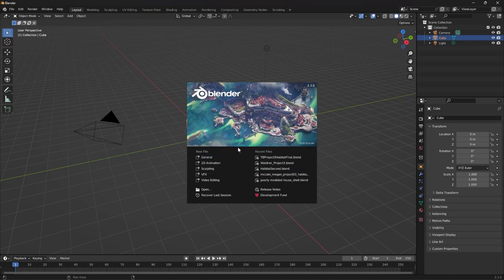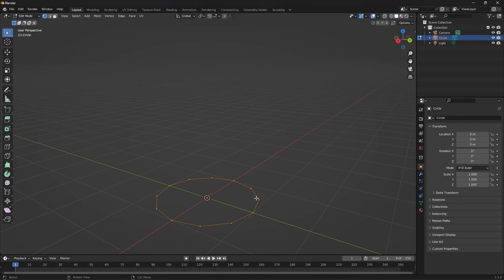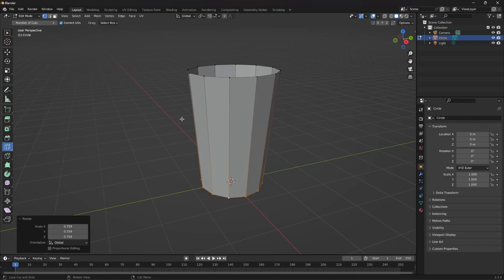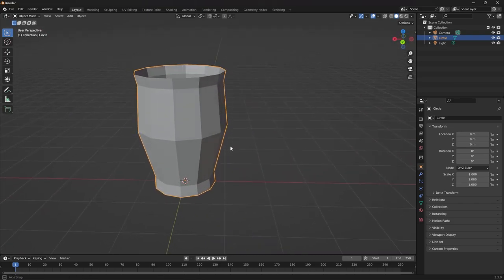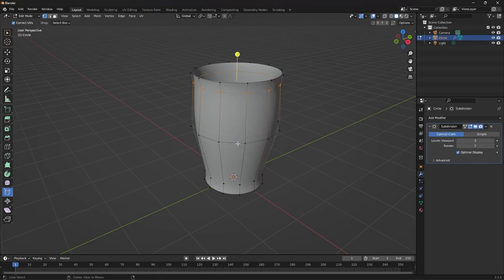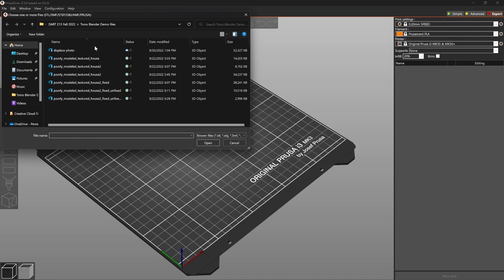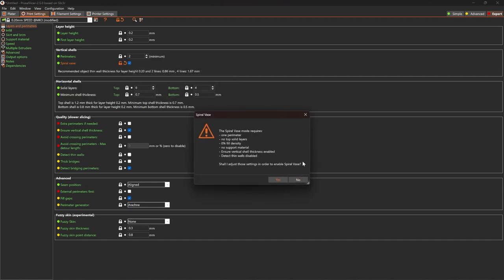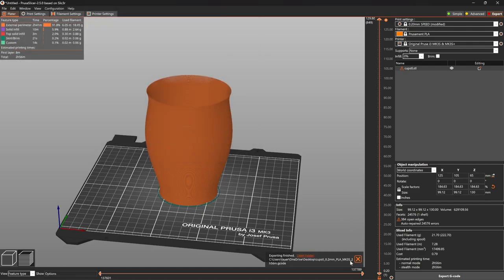Design and 3D Print a Simple Cup in Blender & Prusa Slicer via Spiral Vase mode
This video starts with a simple circle in Blender which is extruded and altered to make a cup design which is then prepared in Prusa Slicer and printed in PLA plastic on a Prusa MK3S+ printer using simple vase mode.